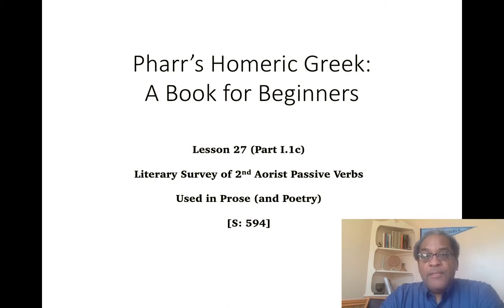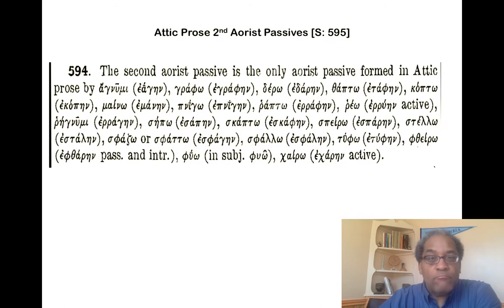070. Pharr (27a.1c) Preview: Literary Survey of 2nd Aorist Passive Verbs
Table of Contents:

00:37 - Attic Prose 2nd Aorist Passives [S: 595]
00:53 - Change of ε to α     [S: 479]
01:01 -
01:08 -
01:15 -
01:19 -
01:23 -
01:30 - Thucydides 8.24.2-4
01:36 - Thucydides 8.24.5-6
01:39 -
01:48 -
01:51 -